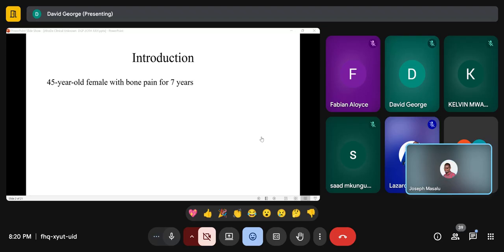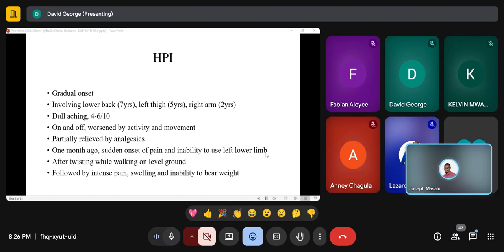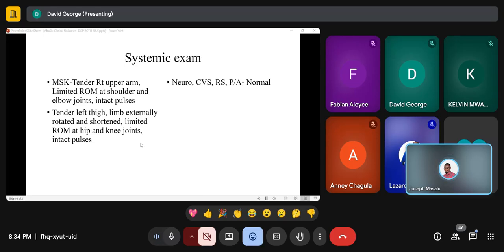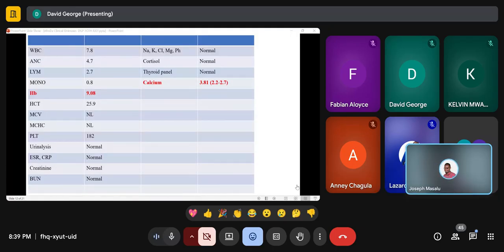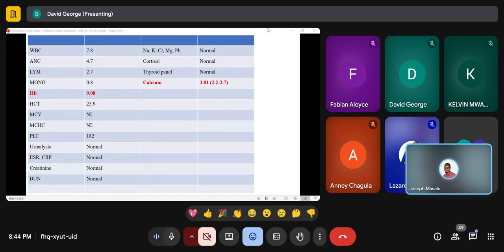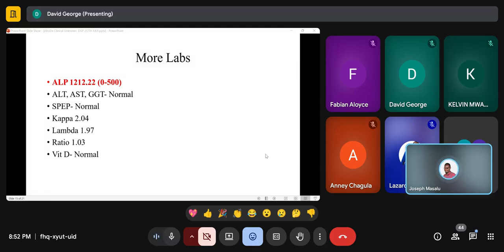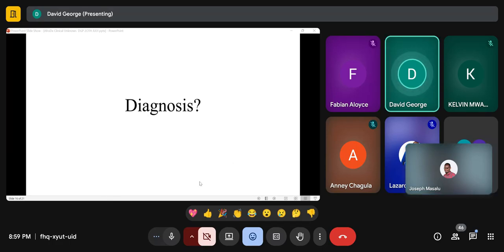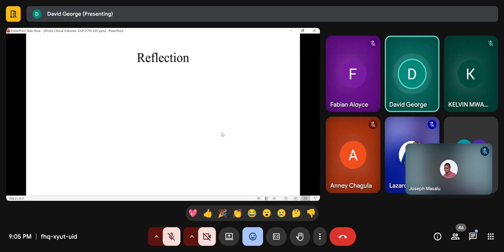Clinical Unknown Series || Bone pain for 7 years